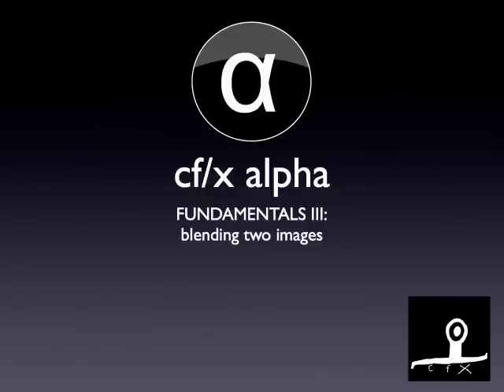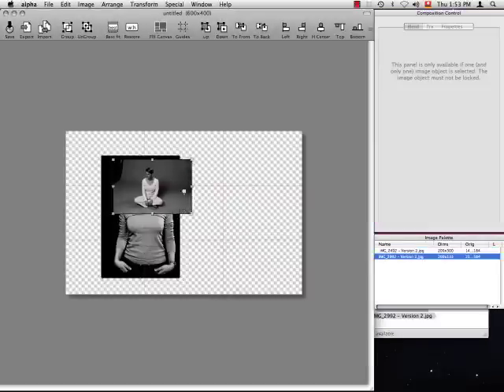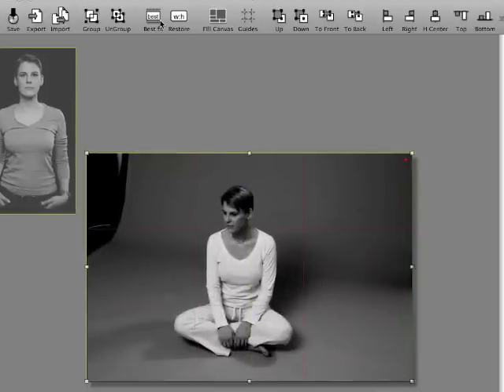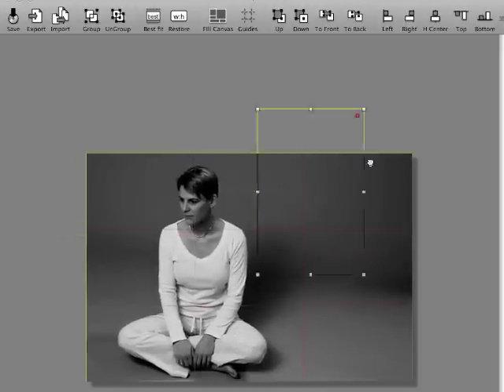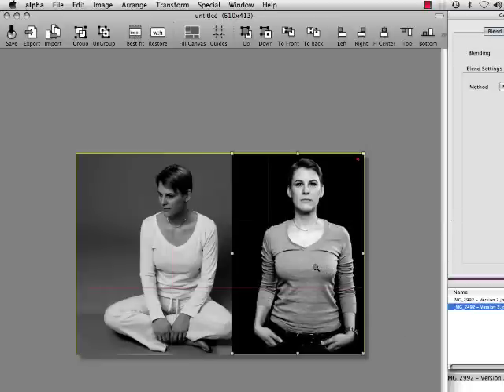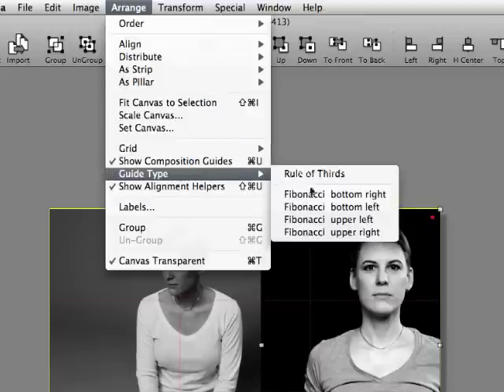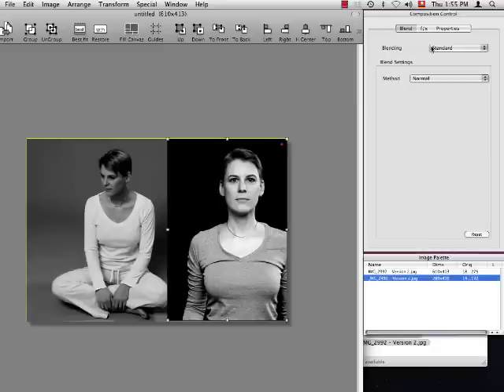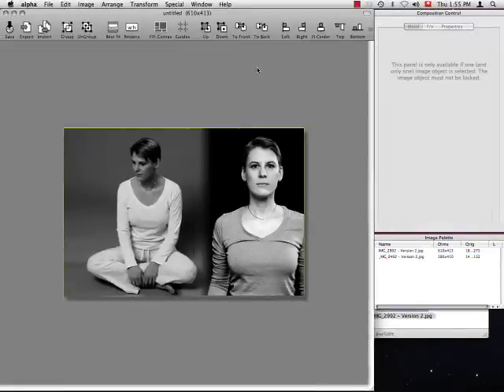cf/x alpha - Fundamentals III - blending two images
See how we use alpha to first compose and then blend two images into a single work of art.